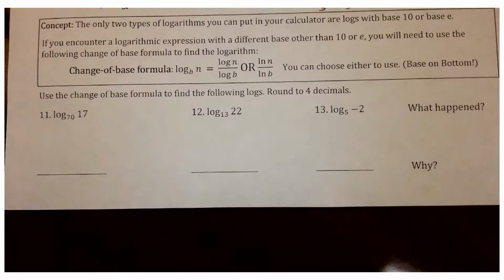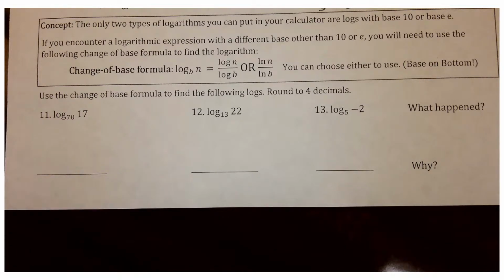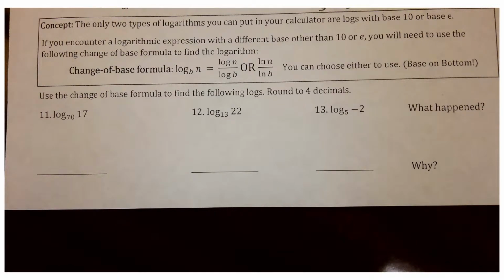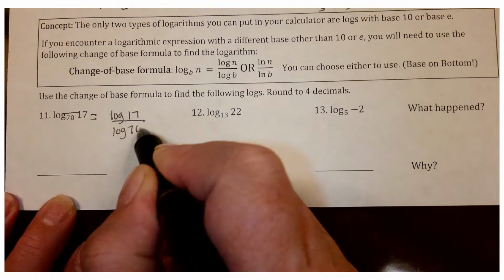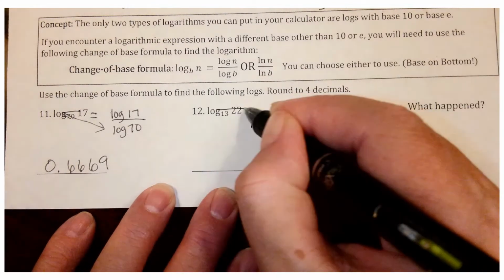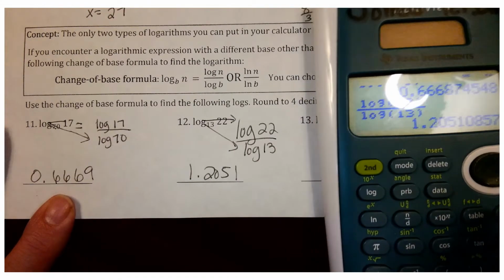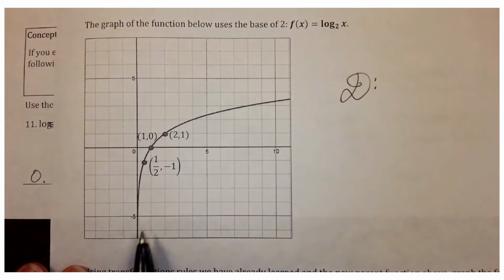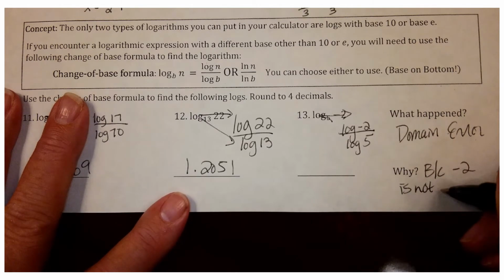Using Change of Base Formula for Logarithms